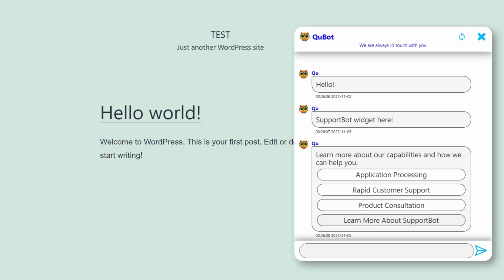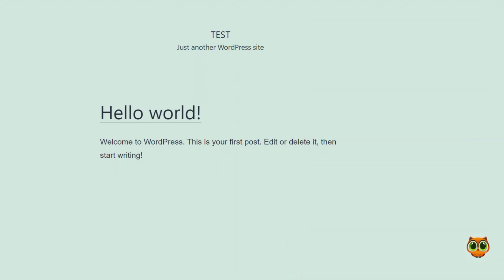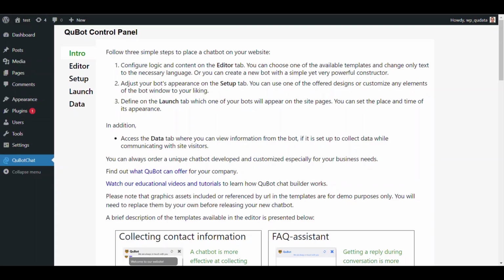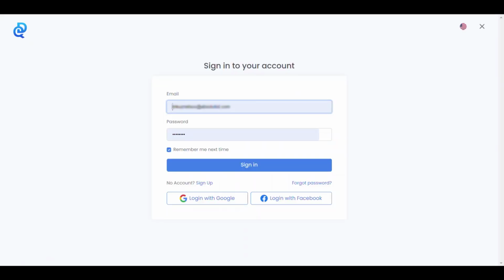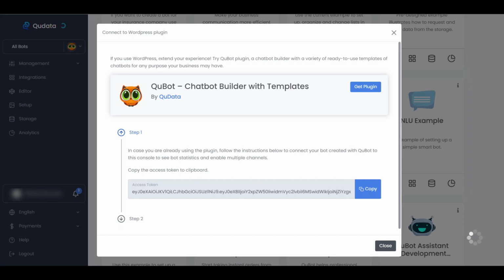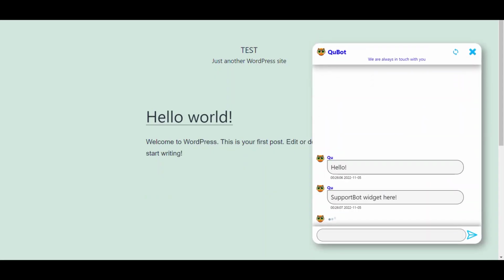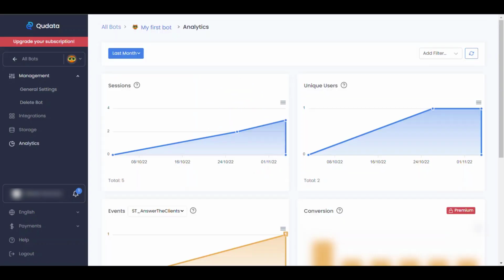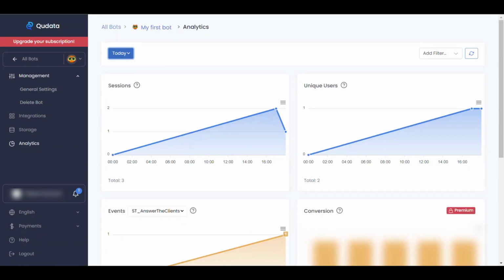Integrate chatbot for Wordpress with Qudata platform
WordPress chatbot plugin is your key to building an online presence and trusting relationship with website visitors and loyal customers both effortlessly and effectively.

Take advantage of all the benefits of WordPress integration with the Qudata platform. Find out how to set up your own WP chatbot plugin - Qubot in minutes and make use of it efficiently.

With QuBot by QuData you can at once start conducting customer behavior research with powerful analytics tools and convenient databases. Explore more possibilities to boost sales and promote your products & services!